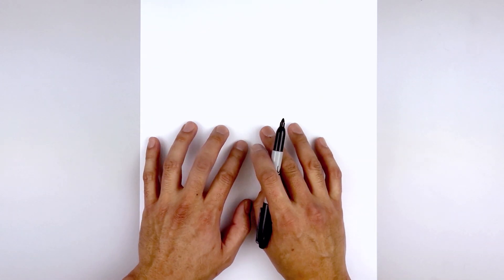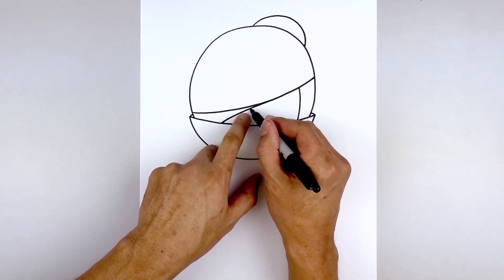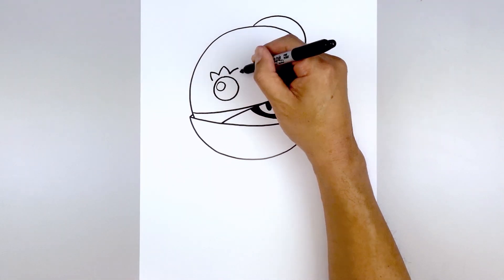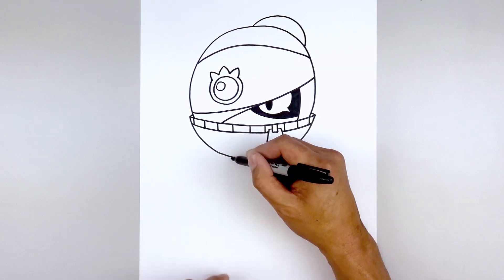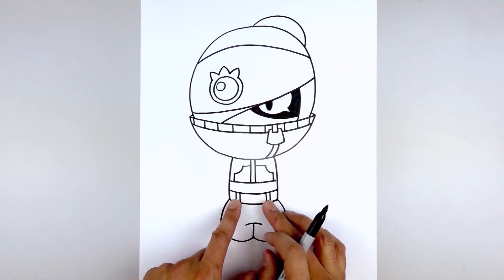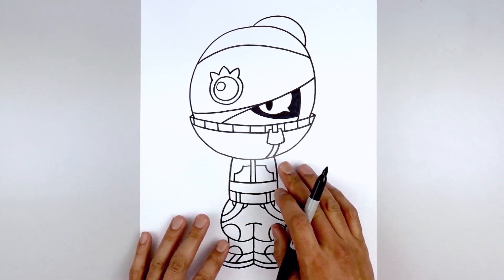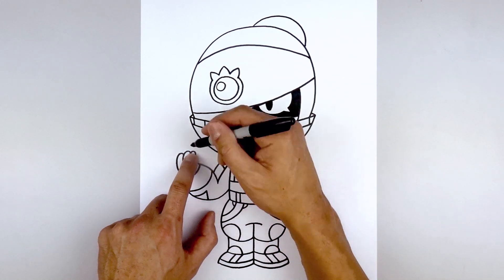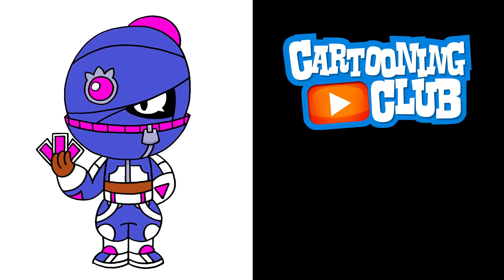How To Draw Street Ninja Tara | Brawl Stars